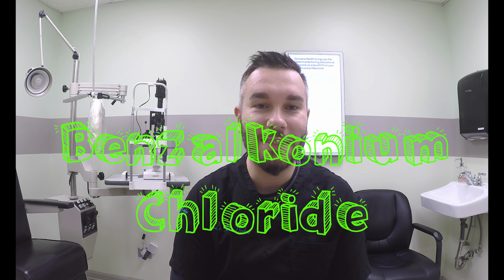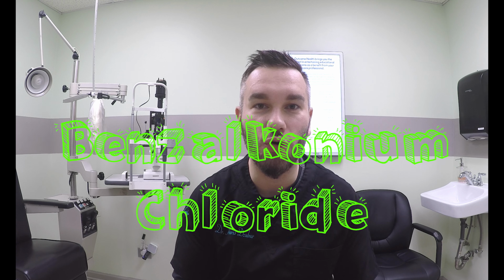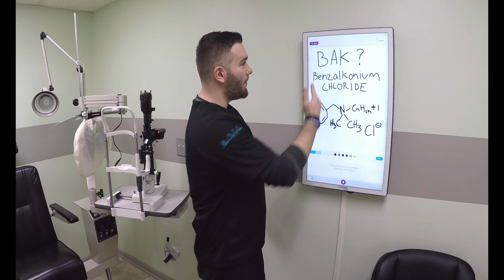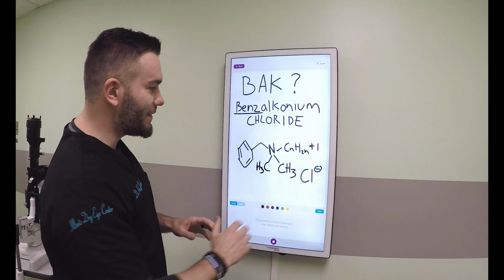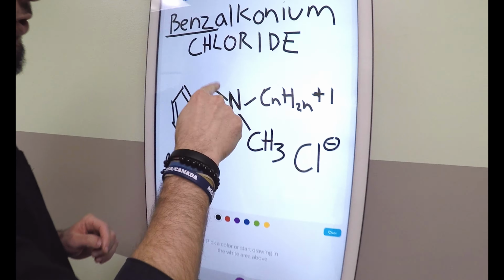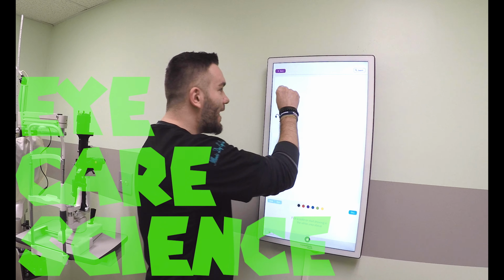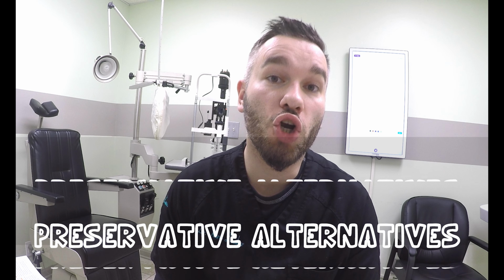Are your eye drops toxic?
Many are unaware of the harmful preservative "BAK", or benzalkonium chloride lurking in their lubricating dry eye drops.
In this video, Dr. Dzubur, OD, from EyeHappiness.com reviews what he considers to be one of the roughest artificial tear ingredients.

FACEBOOK: Illinois Dry Eye Center